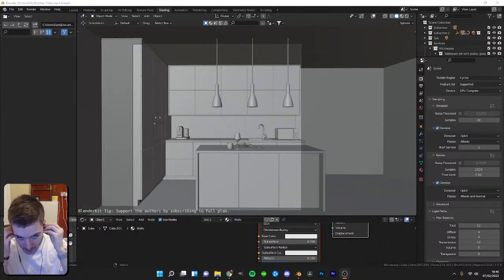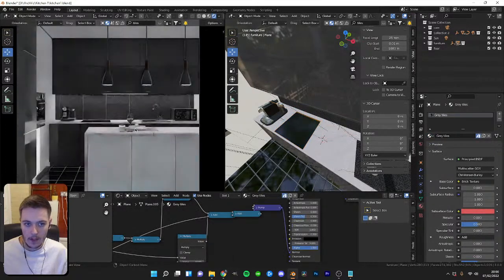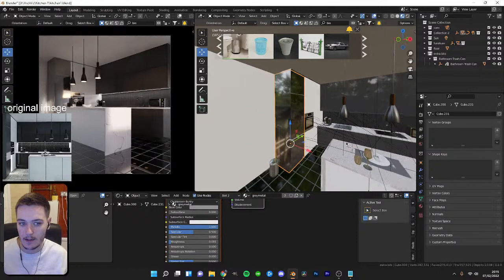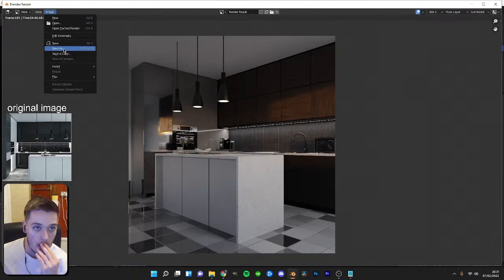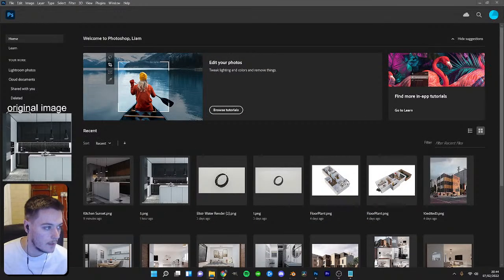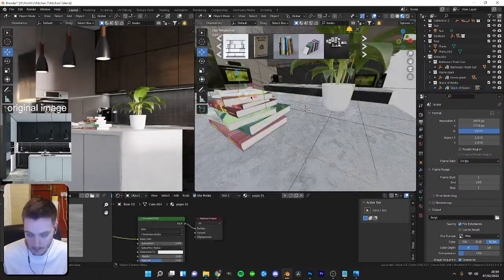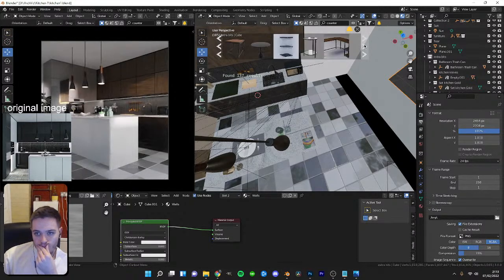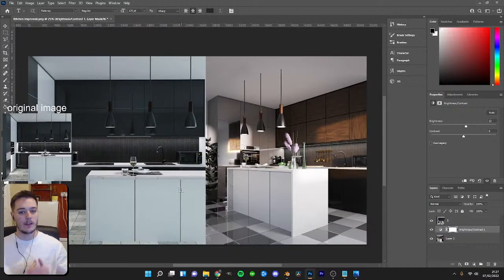Improving my old 3D renders - Blender Cycles Archviz Photorealism - Renderly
Any questions about my workflow dont hesitate to ask!